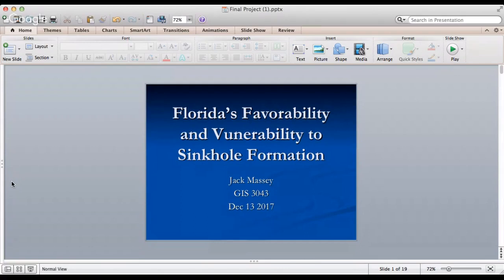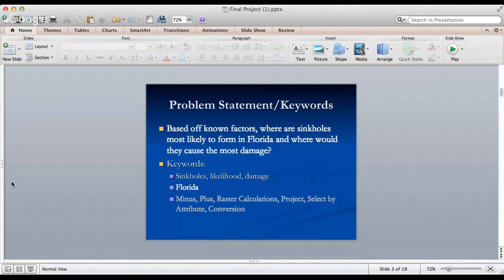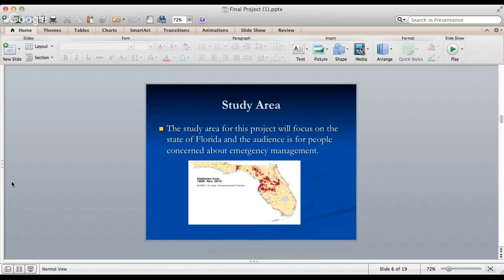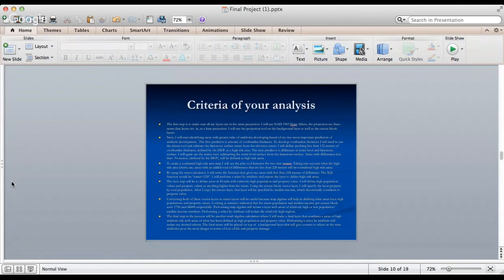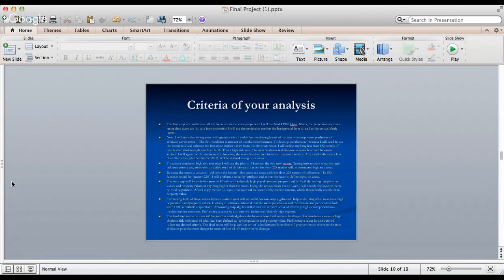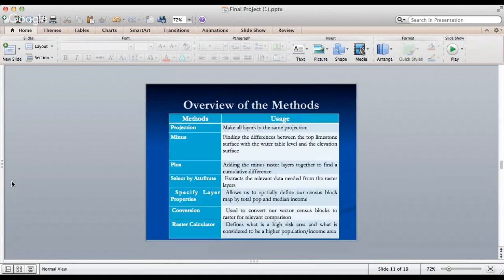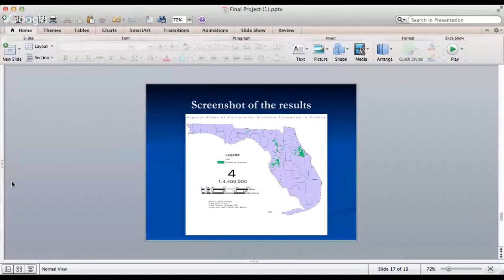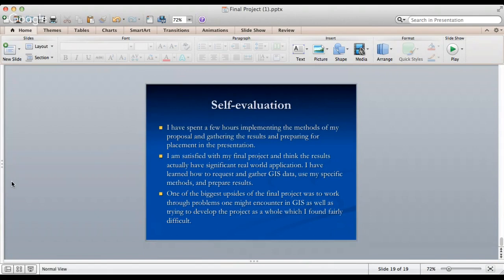GIS Project Jack Massey Sinkholes